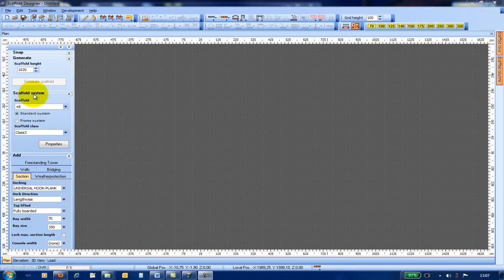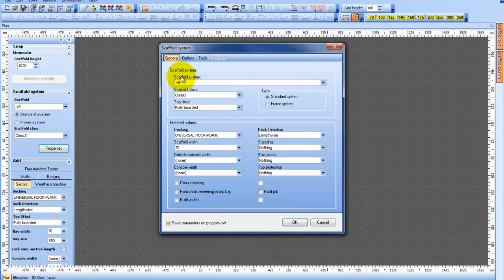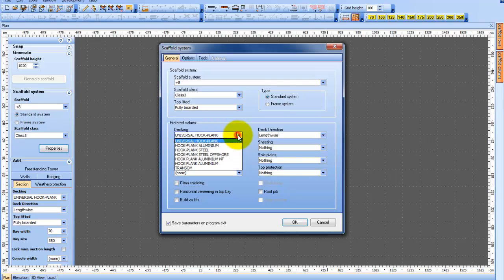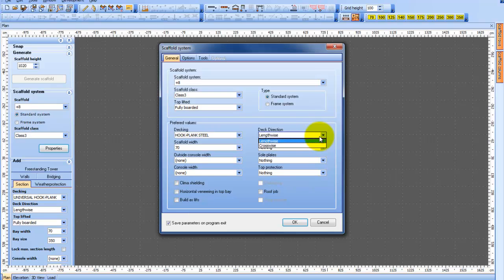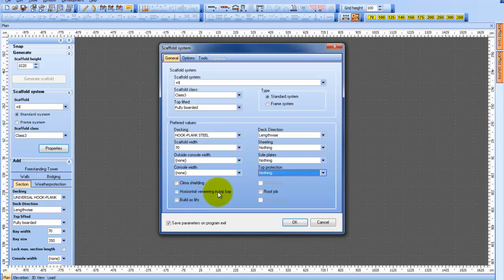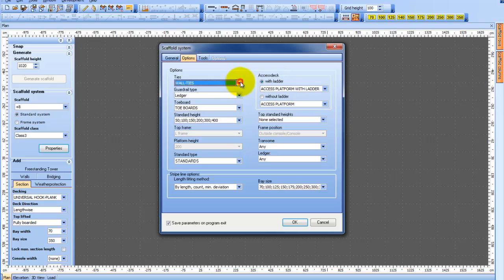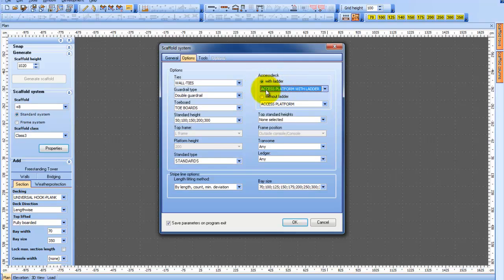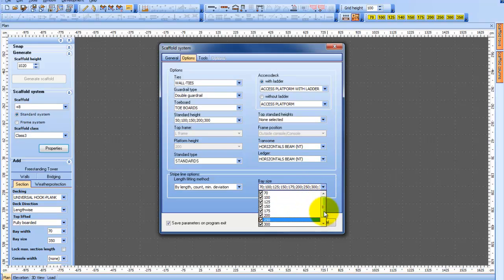How to setup scafffold properties using Plus Eight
In this video we will demonstrate how you setup your scaffold with future default properties there will be use in future projects.